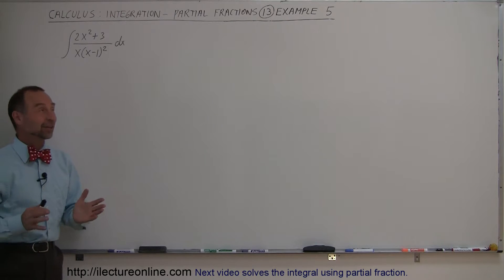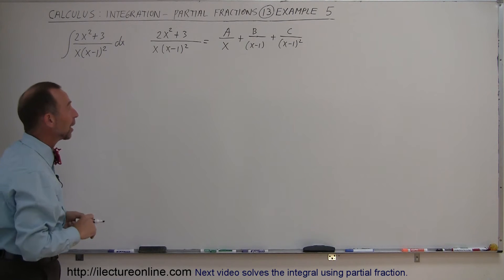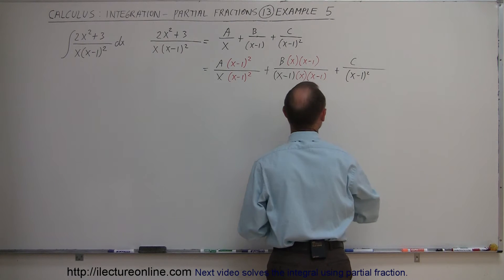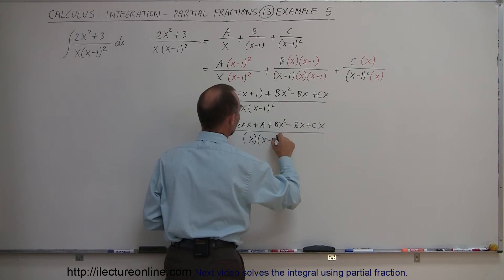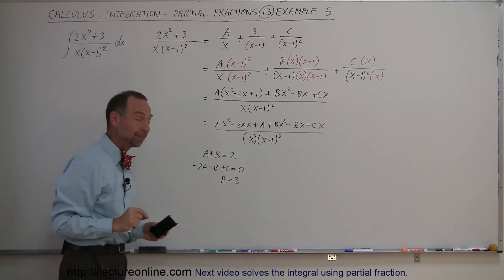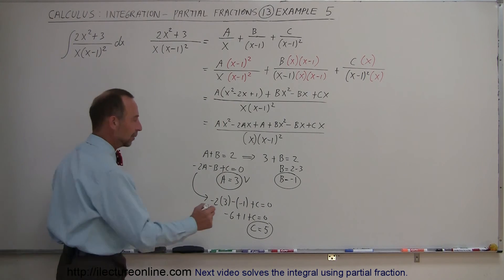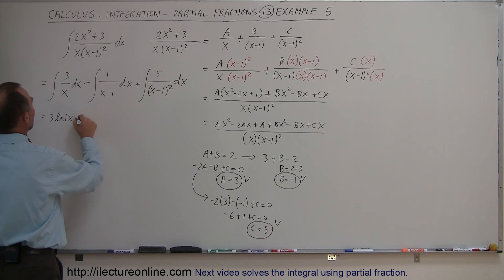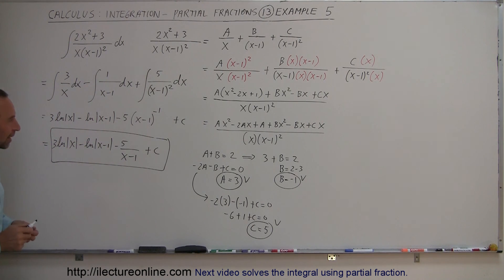Calculus: Integration - Partial Fraction (13 of 16) Example 5: Repeated Linear Fractors